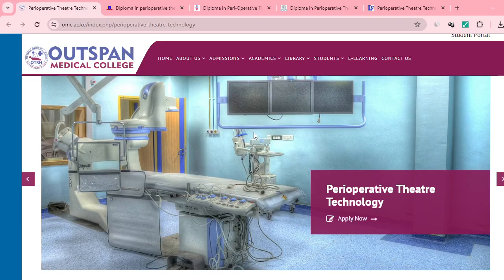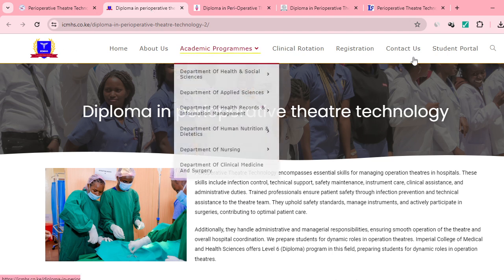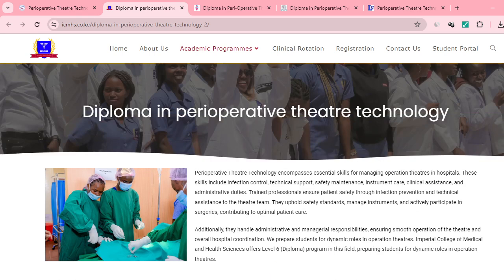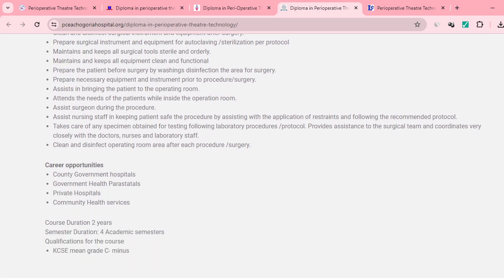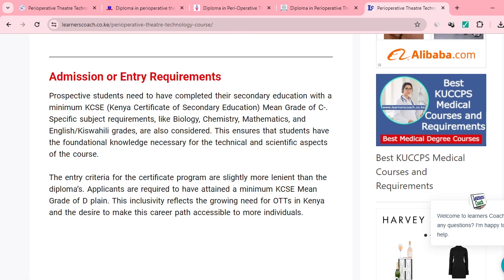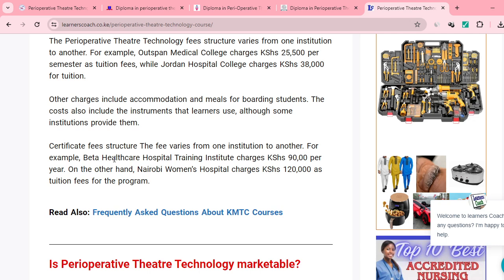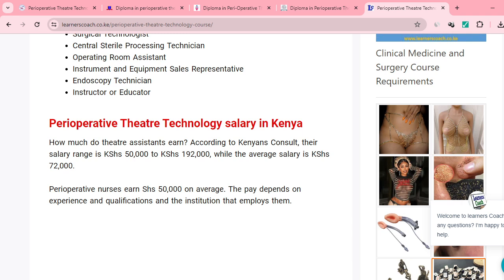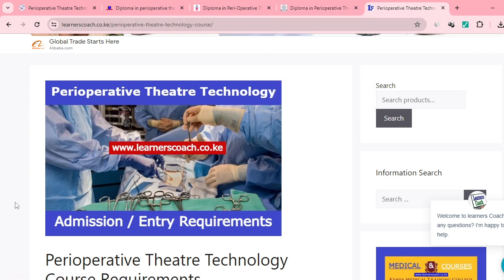Best Perioperative Theatre Technology Course With a C minus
Perioperative Theatre Technology is a medical program that equips learners with skills and techniques to assist surgeons in the operating room.

Prospective students need to have completed their secondary education with a minimum KCSE (Kenya Certificate of Secondary Education) Mean Grade of C-.

Specific subject requirements, like Biology, Chemistry, Mathematics, and English/Kiswahili grades, are also considered.